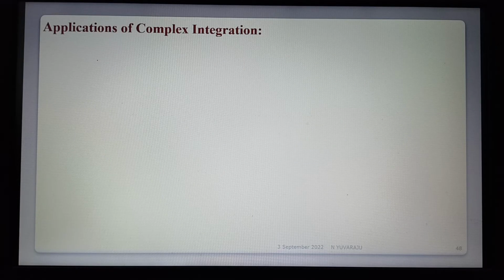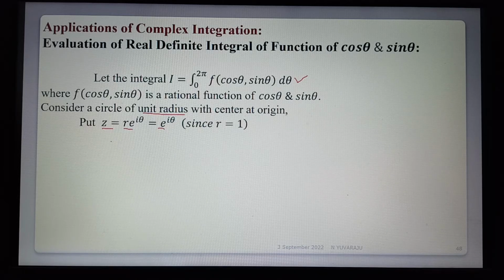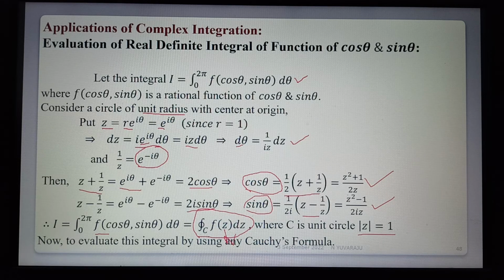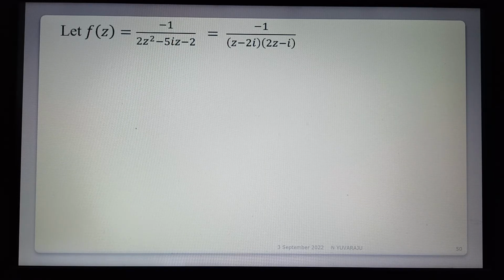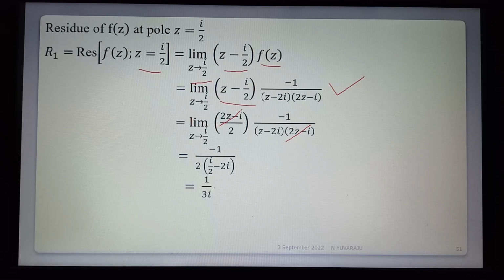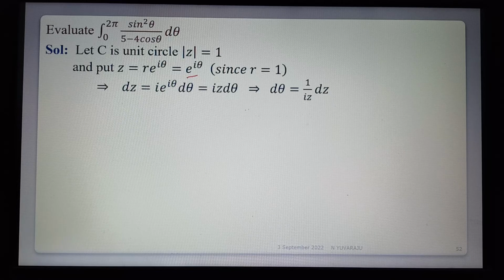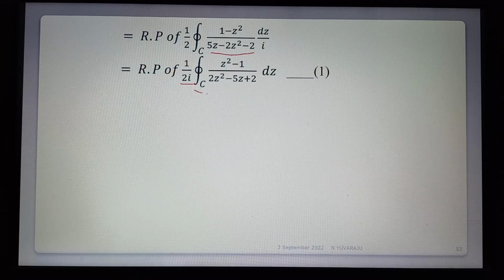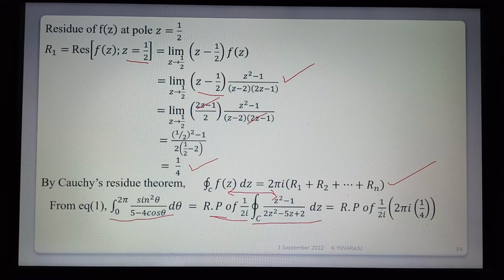Applications of Complex variables Integration II Lecture - 9 II Yuvaraju Namala II AR new world